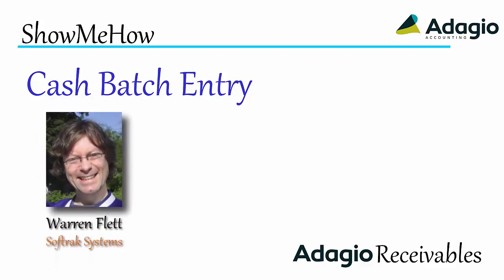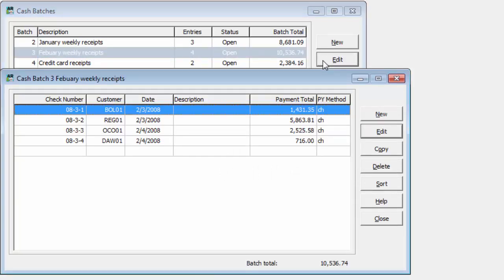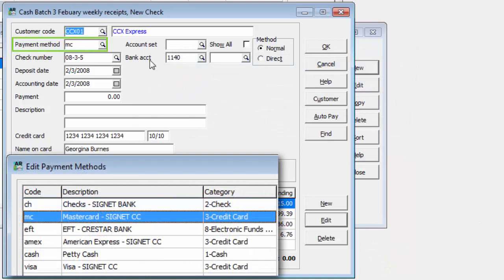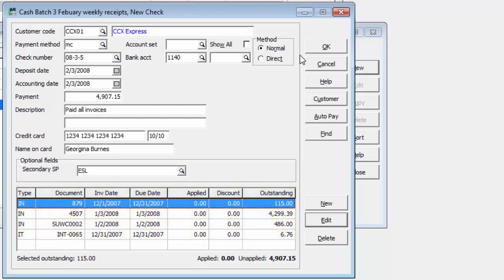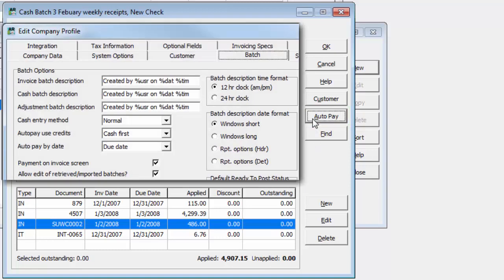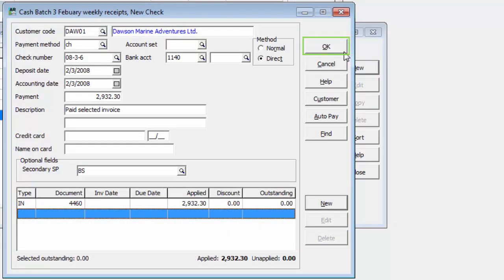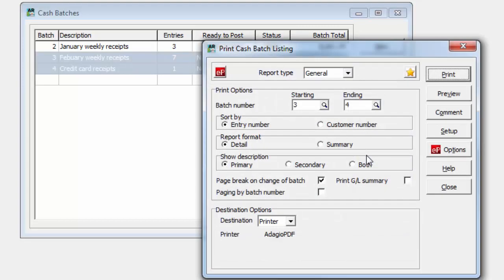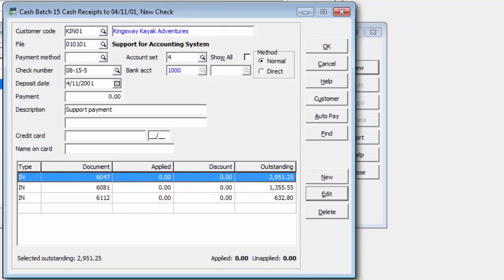Adagio Receivables - Cash Batch Entry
Batches are groups of transactions that can be analyzed for completeness and correctness prior to updating account balances.